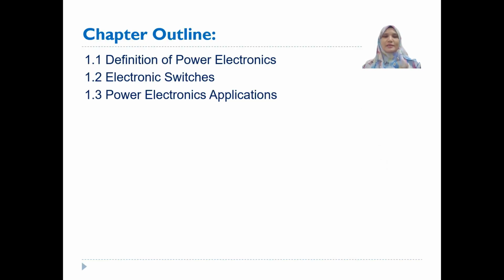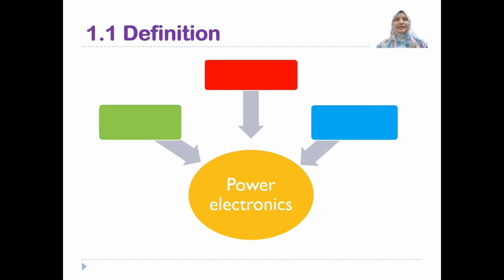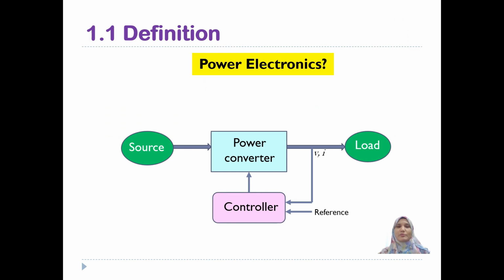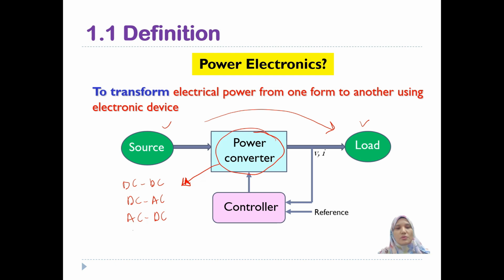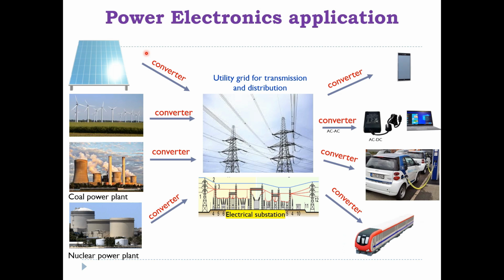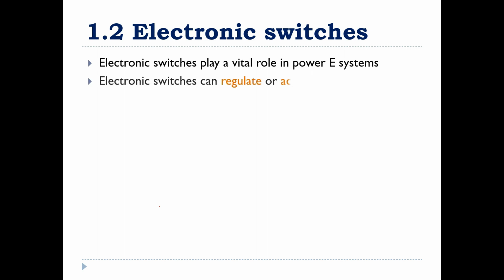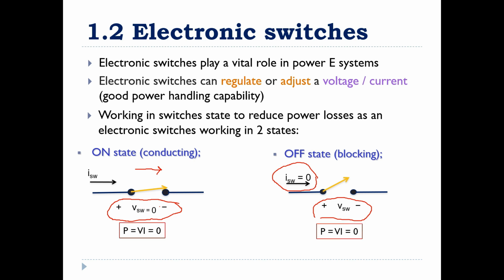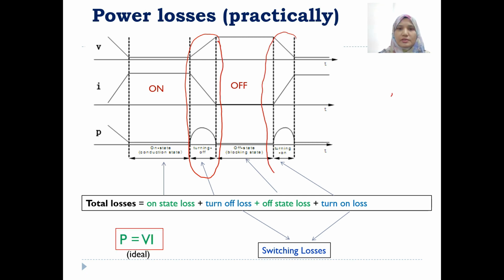Introduction to Power Electronics (Part I)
Reference: D. W. Hart, Power Electronics. 2011.